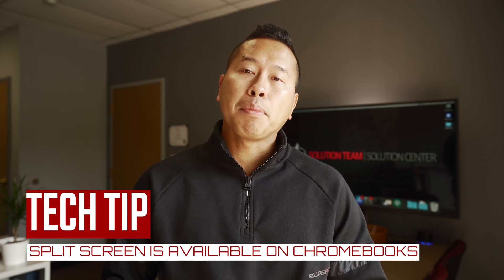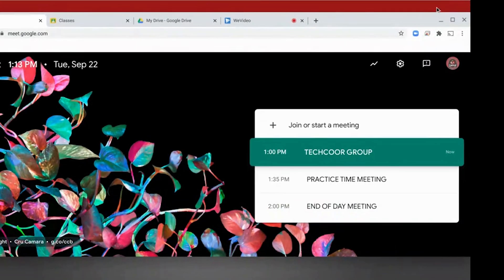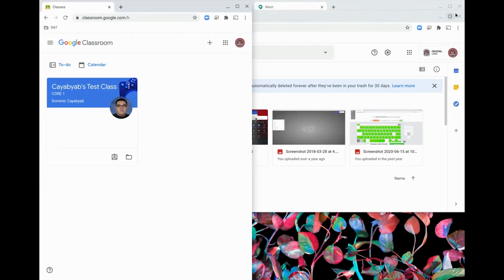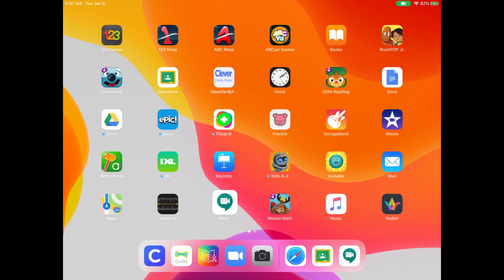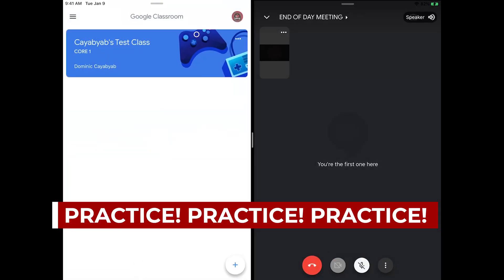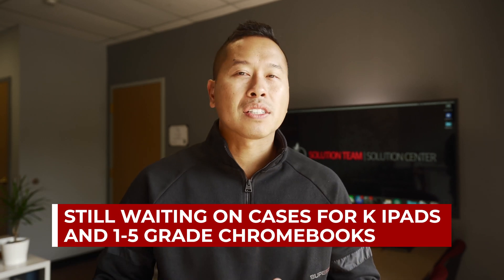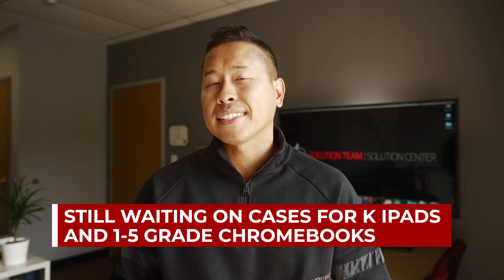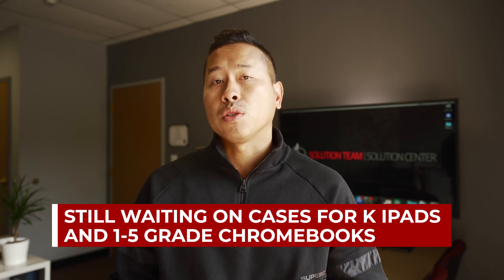TECH UPDATES: EP53 - Split Screen on Chromebook or iPad and Support for In-Person/Hybrid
We show how you and your students can split screens using a Chromebook or iPad without additional hardware or software!  We're shifting gears to better support technology.  Plans are being put in place for us to be more present at the buildings.  Thank you so much for all you are doing to make this work.